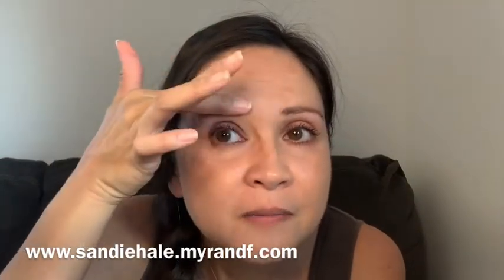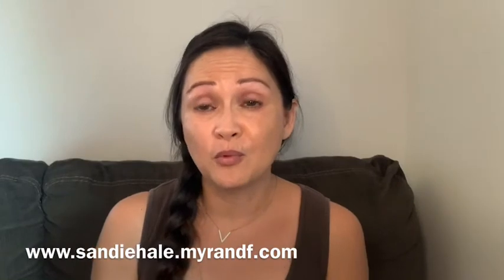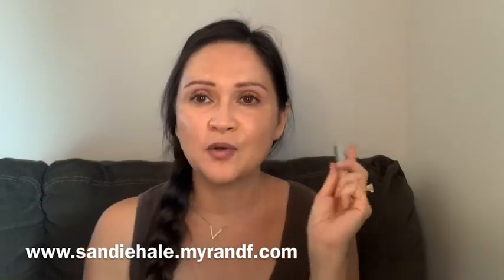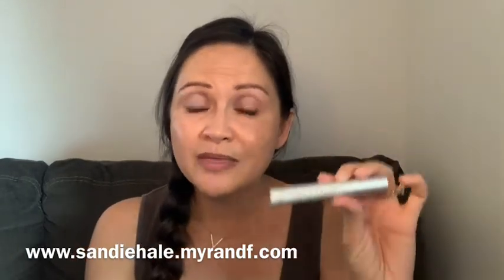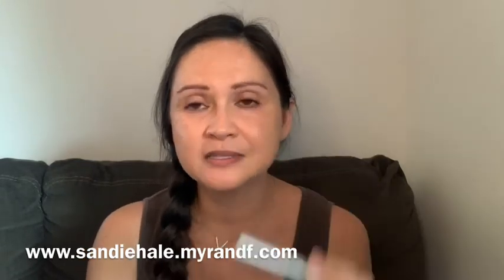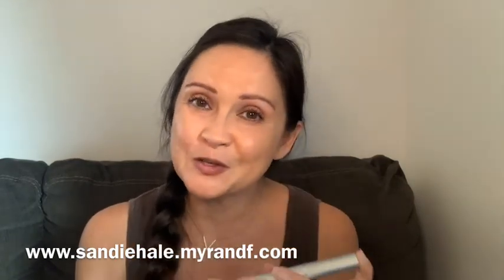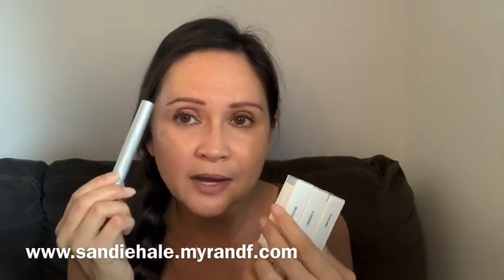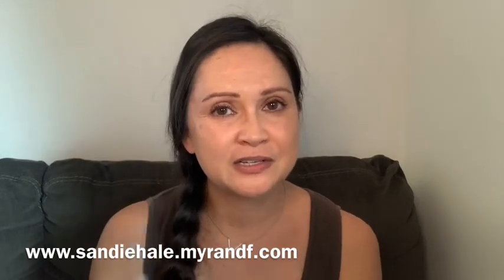Rodan+Fields Brow Defining Boost: How I went from using 4 products to 1!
Rodan+Fields Brow Defining Boost is a 4 in 1 multi-tasking tinted gel that is also WATER-RESISTANT!
I discuss the ingredients, how to apply, and how you can get it!

Not sure what your skin needs?